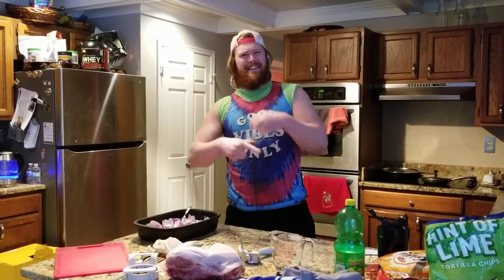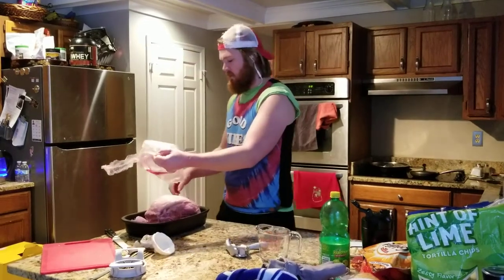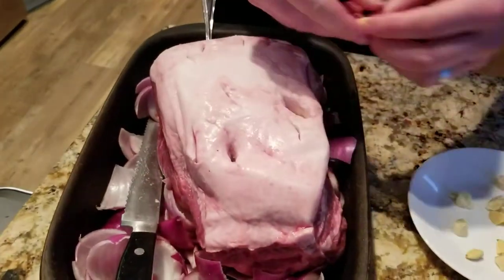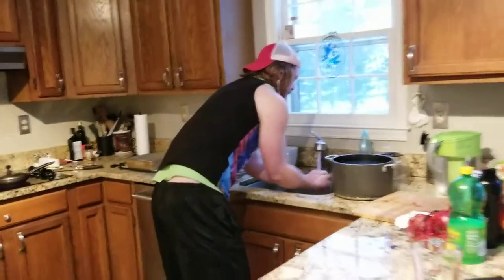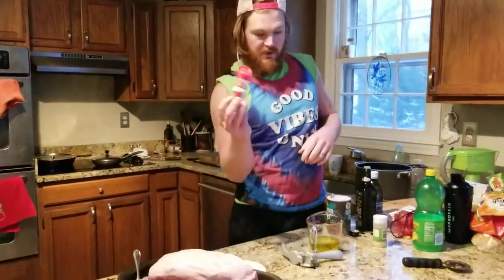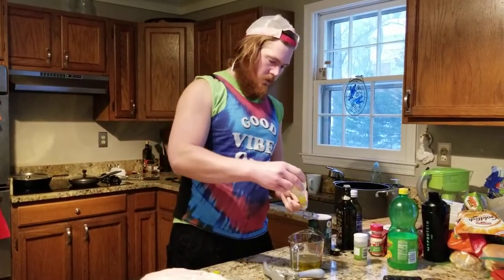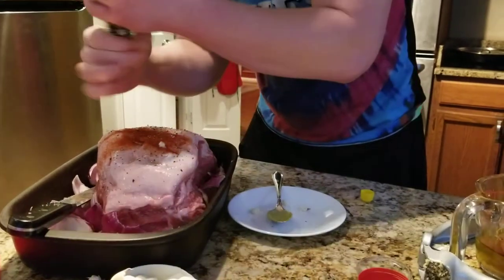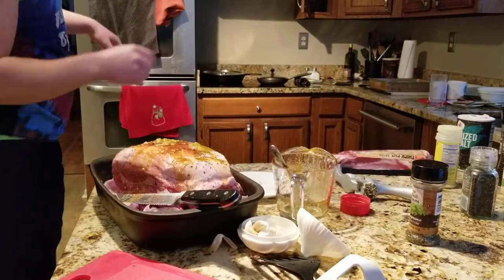How to make bacon wrapped pork butt! 😋 🐷🍑🥓 Part 1